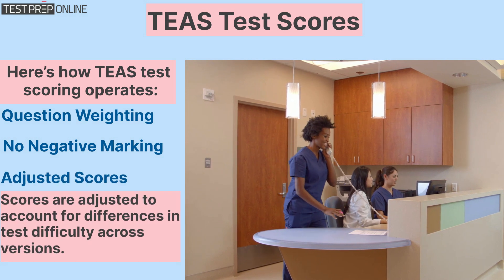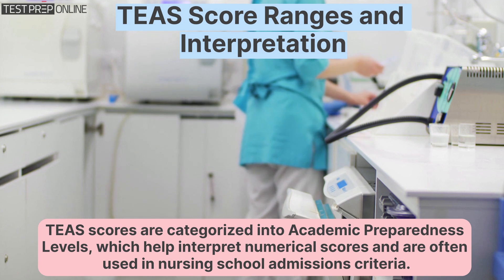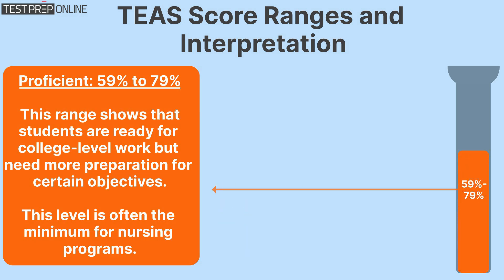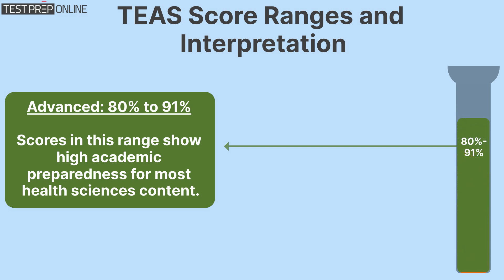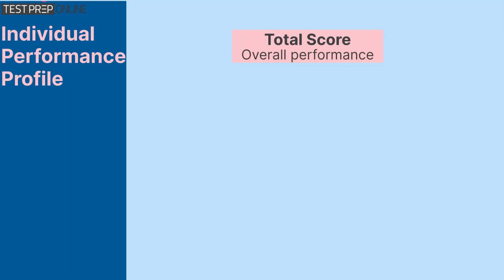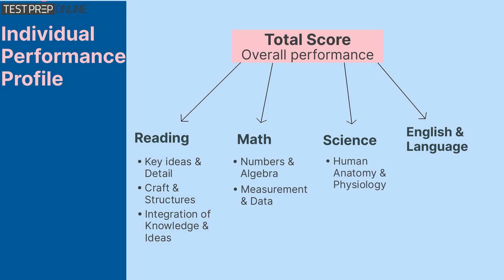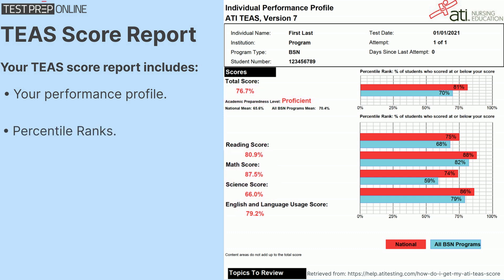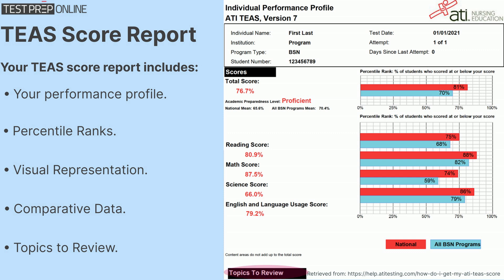TEAS Test Prep (2025): The TEAS test's scoring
Learn all the crucial information about the scoring for the 2025 TEAS test and get an accurate TEAS Test Prep.

The TEAS is an admission test for health care education in the USA and Canada.
The TEAS test consists of four sections:
English & Language: Conventions of standard English, Knowledge of Language, Using Language and Vocabulary.

In the following video, you will find sample questions, section information, and helpful TEAS test prep tips:
0:00:00 - How TEAS test scoring operates
0:00:45 - TEAS Score Ranges and Interpretation
0:02:00 - Individual Performance Profile
0:02:38 - TEAS Score Report